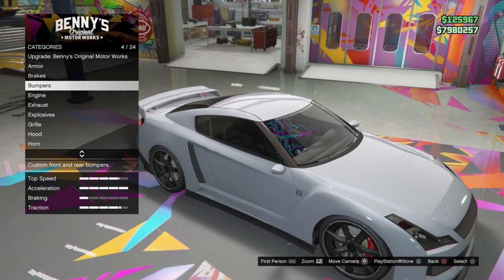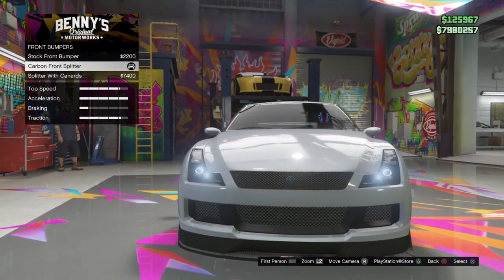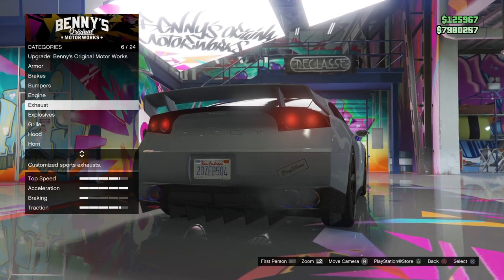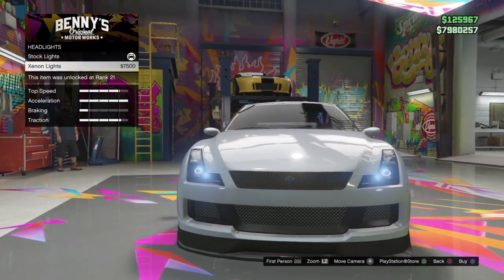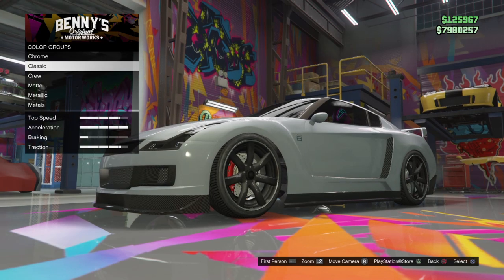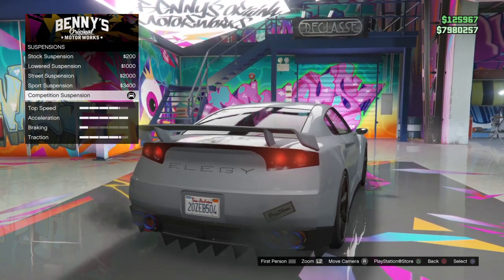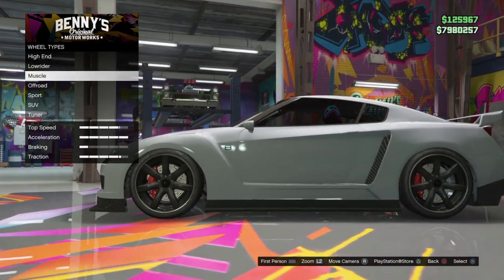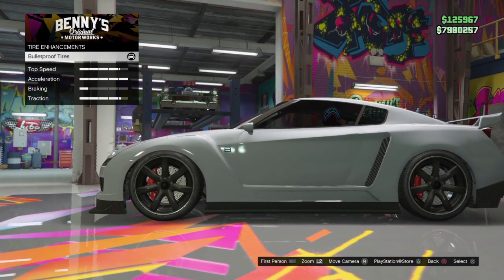FAST FlVE NlSSAN GTR R35 BUILD (ELEGY RH8 )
FAST FlVE GTR R35 BUILD

Streaming Schedule
11-3 Eastern Time